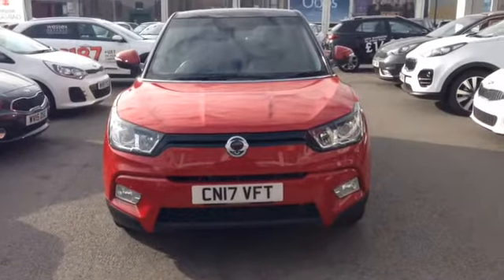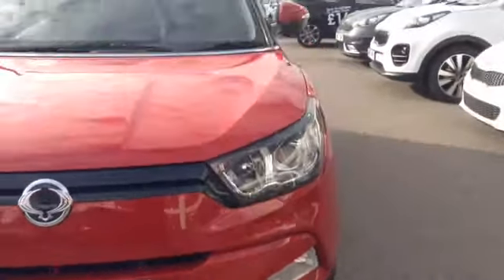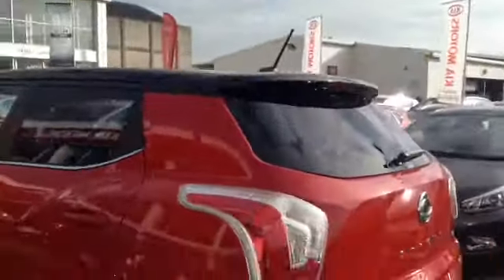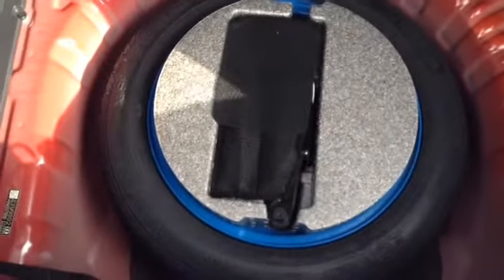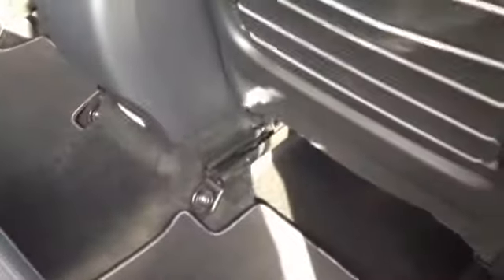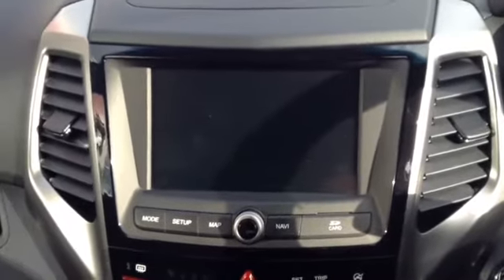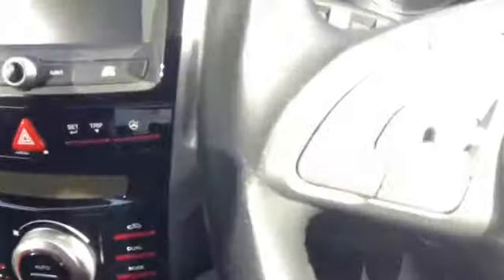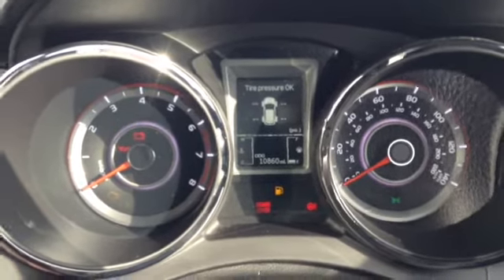Wessex Garages | Used Ssangyong Tivoli ELX on Feeder Road in Bristol | CN17 VFT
Here we have a Ssangyong Tivoli ELX from Wessex Garages, Feeder Road.